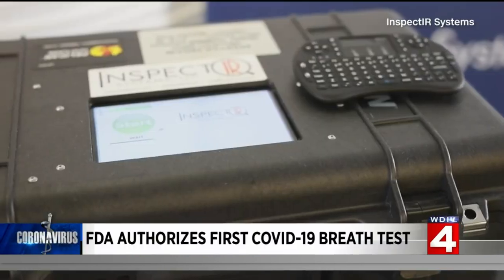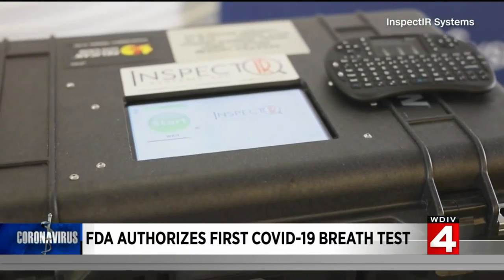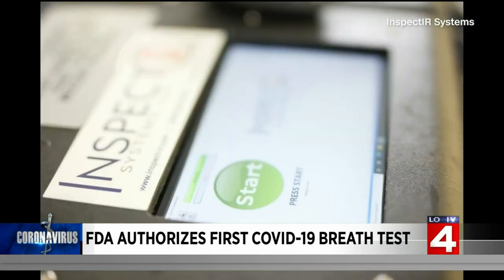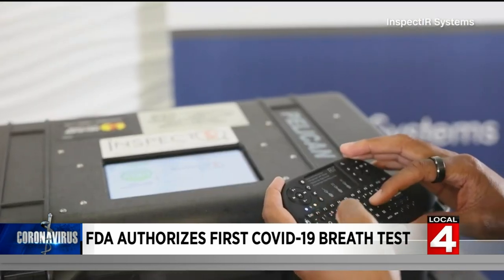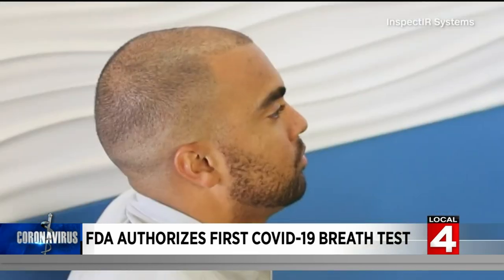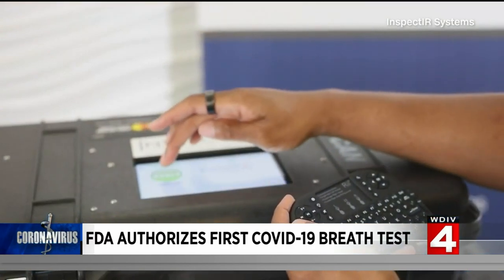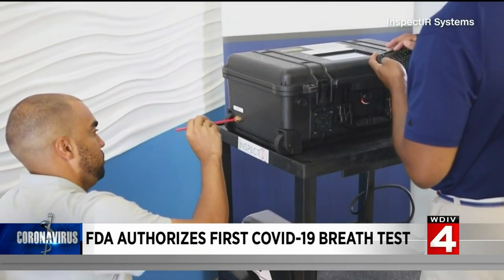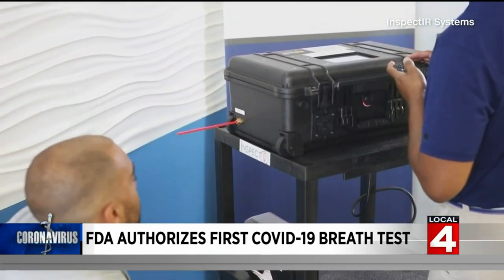FDA approves first COVID-19 breath test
The FDA has approved its first ever COVID-19 breath test, which reportedly spots chemical compounds associated with COVID infection.